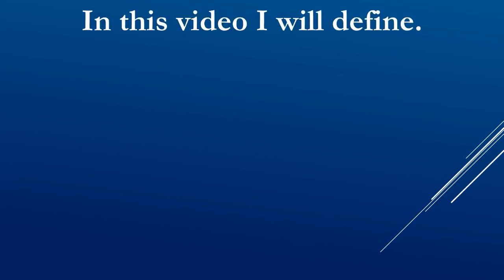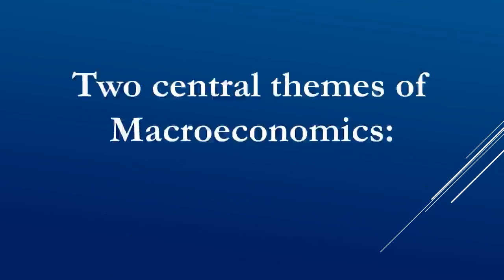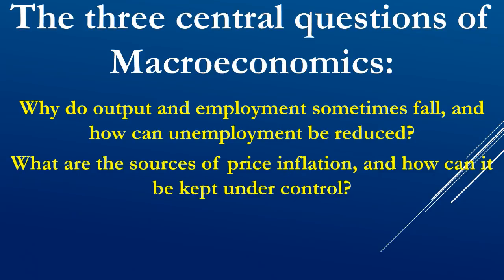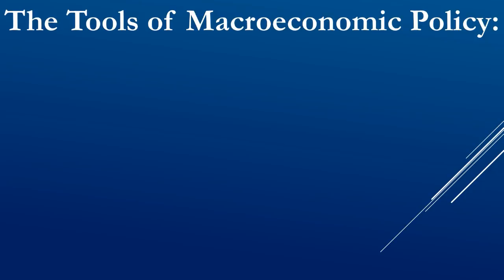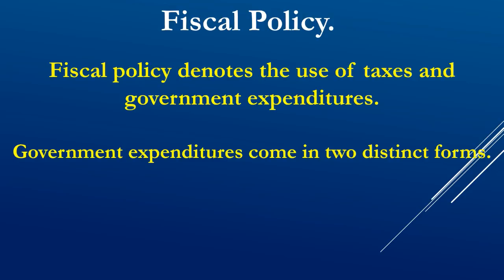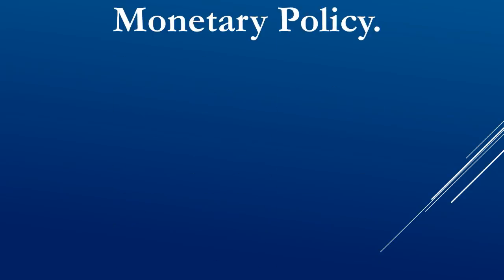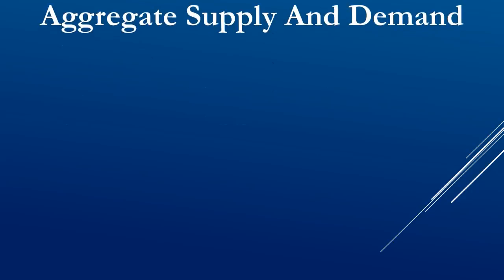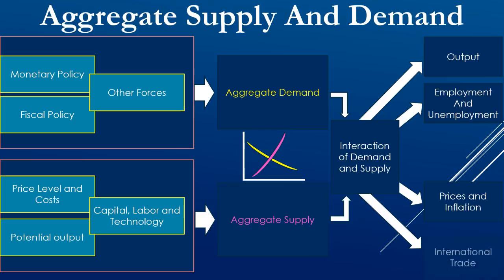Macroeconomics. Lecture 1.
This video is all about Macroeconomics. Overview about Macroeconomics, Objectives and Instrument of macroeconomics. This video also define in detail the monetary and fiscal policies. Lastly aggregate demand and supply is defined.